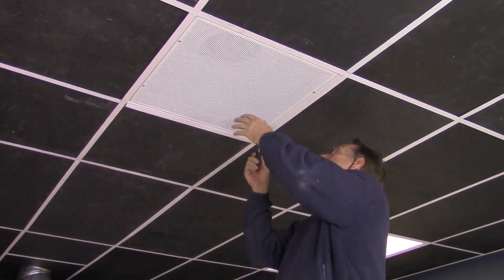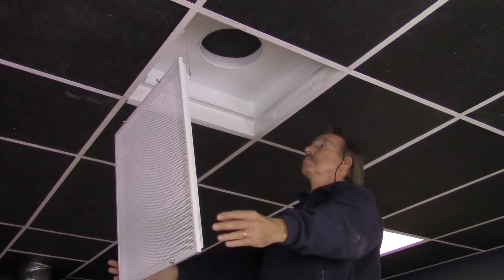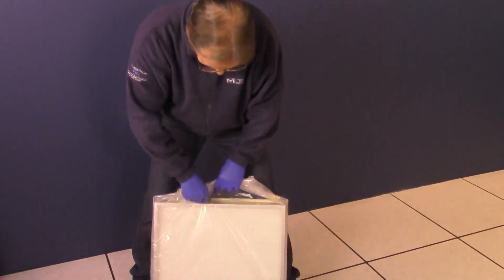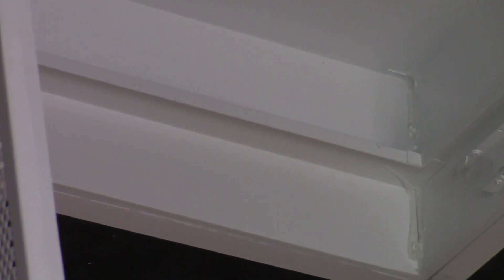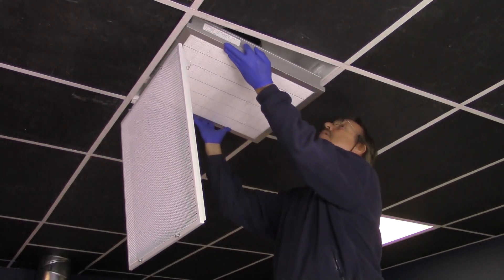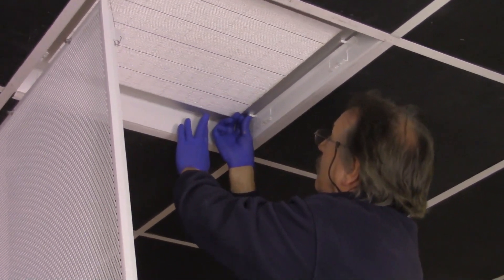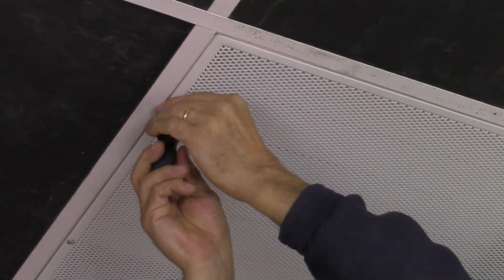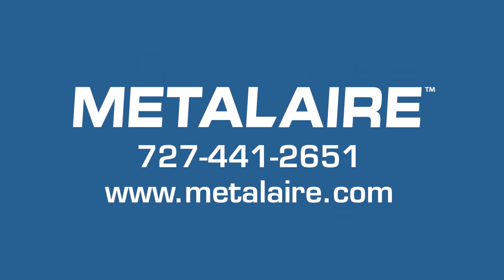Model HPL-GS HEPA Filter Installation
The HPL-GS is a laminar flow diffuser with a gel seal HEPA filter cell, engineered to supply air in critical environments.  The HPL-GS provides a means of controlling particle contamination within the room by providing a unidirection vertical "piston" of conditioned air.  Applications include clean room, laboratories, hospital operating rooms, and patient isolation rooms.

Here we show how to properly install a HEPA filter into an installed unit.